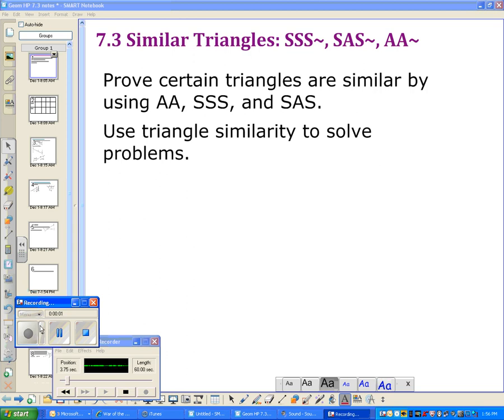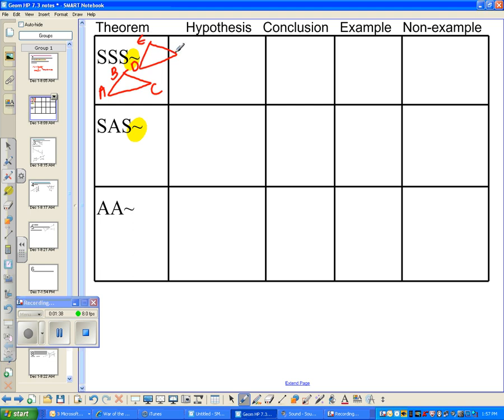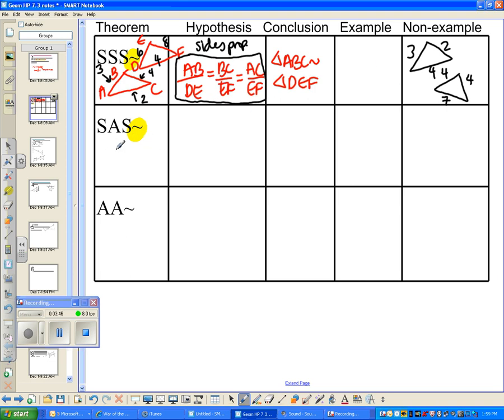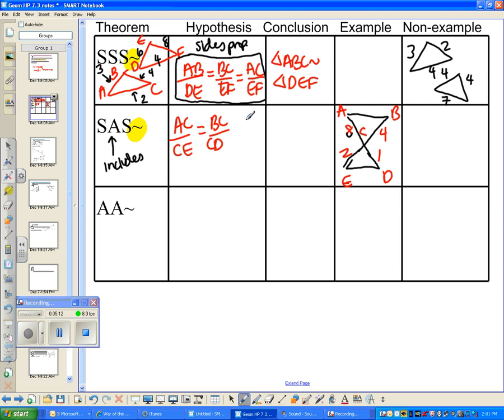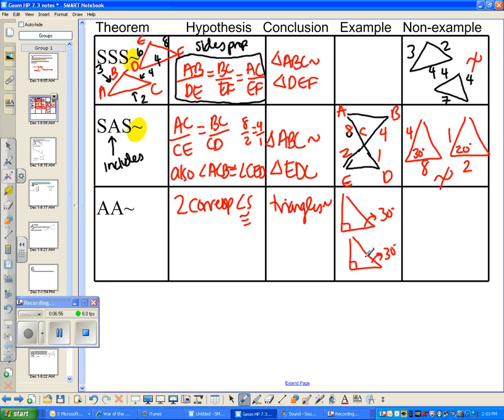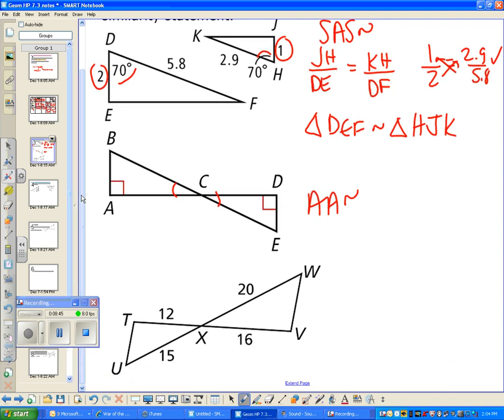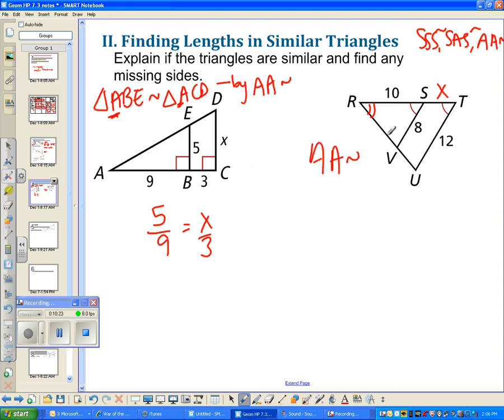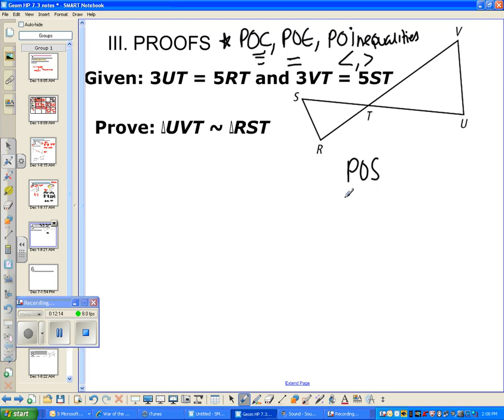Geom HP 7 3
Similar Triangles: SSS~, SAS~, AA~